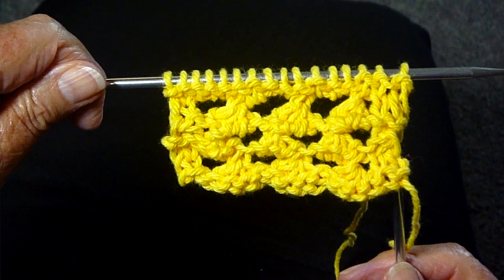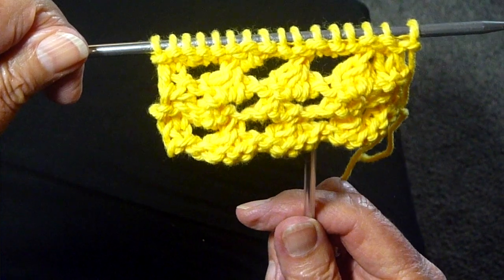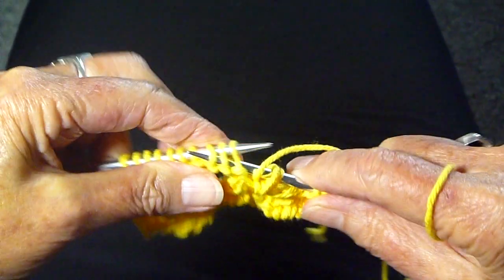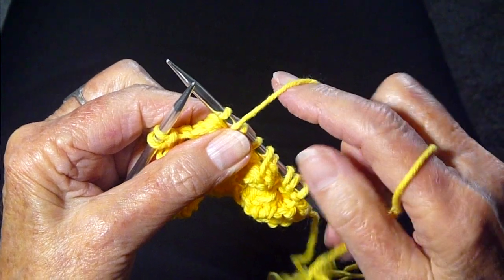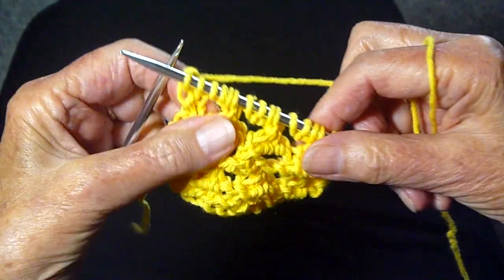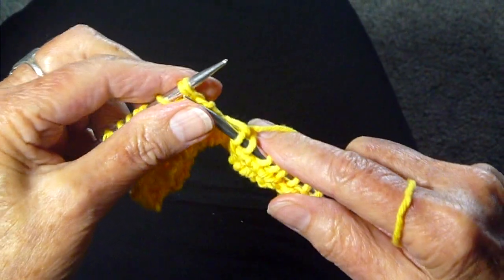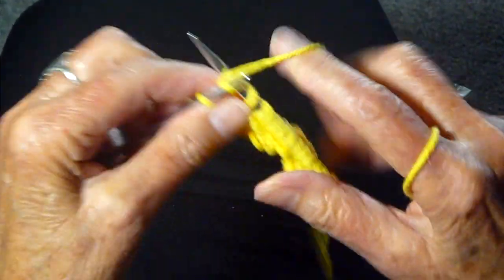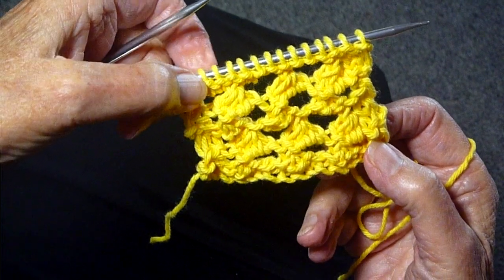CAT'S EYE STITCH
Judy demonstrates how to KNIT the CAT'S EYE STITCH. Judy Graham, Knitter to the Stars, who's knits have been worn by countless stars such as Barbrastreisand, Dianekeaton, Tomhanks, Freddykruger in Nightmareonelmstreet in movies, on iconic, shows like
Bigbangtheory by Kellycuoco, Pennymarshall on#laverneandshirley, and for the characters Gru and Edith from#Despicableme at theme parks for over 30 years and who has been hand knitting for over 50 years. Go to the website for fun celebrity stories.
C.O. multiple of 4    3 Row repeat
1. P2* YRN, P4 TOG, repeat. P last 2 sts.
2.K2* K1, P1, K1 inro stitch, repeat . End K2
3. K all stitches
YRN=WRAP THE WORKING YARN AROUND THE WORKING NEEDLE